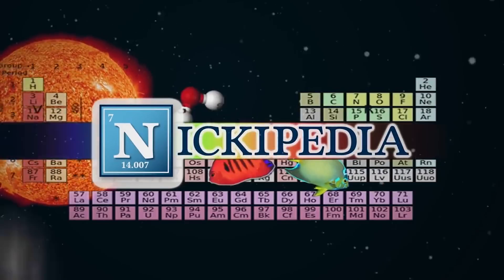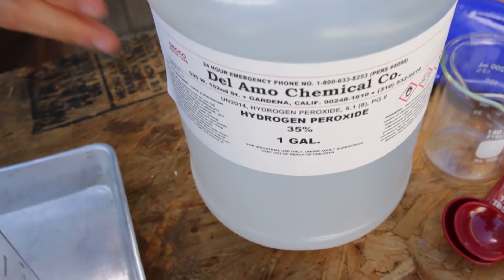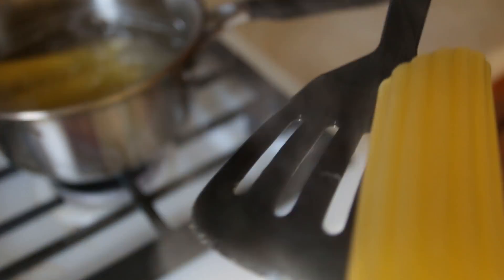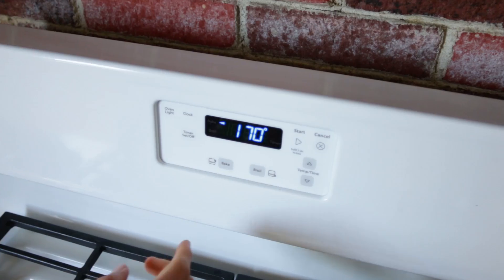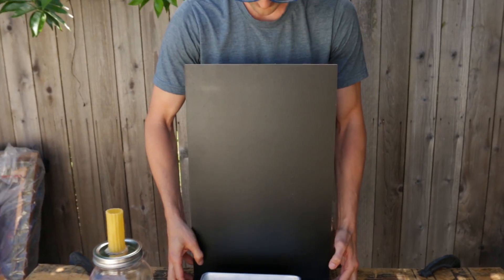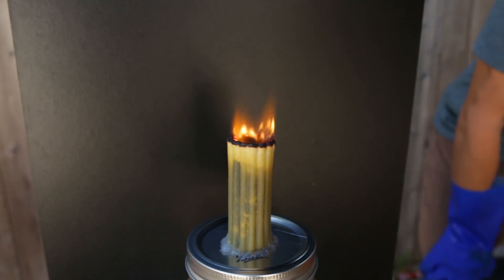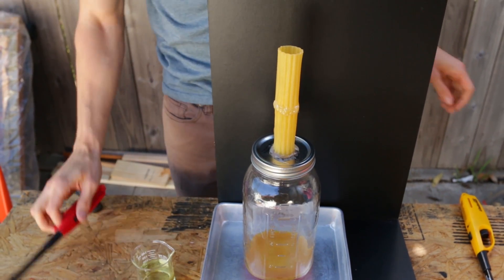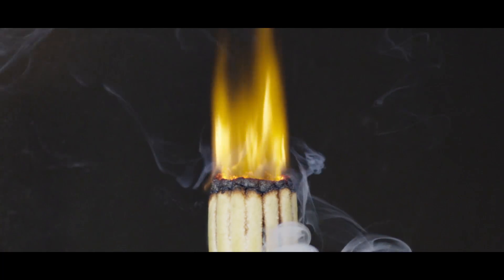Pasta Jumbo Jet Experiment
Science Team! We did this experiment with the SMOSH Squad, and I loved it so much I SUPER SIZED IT!

I’m not going to lie, I think it worked out so well…I’m genuinely impressed it worked so well!

Let me know what you guys think of our SUPER SIZED PASTA JUMBO JET!